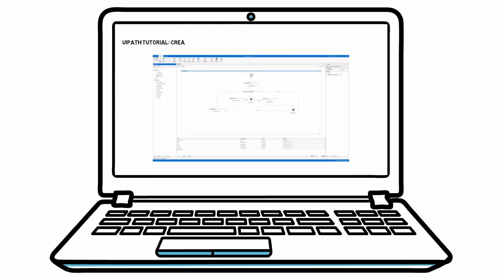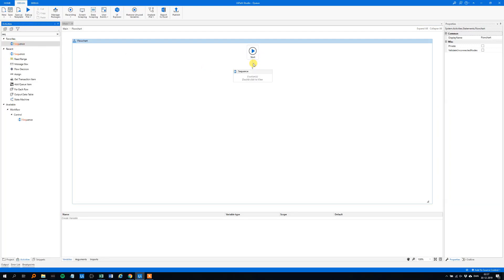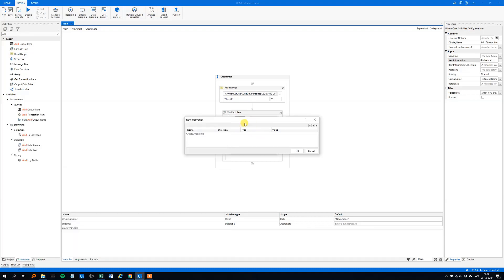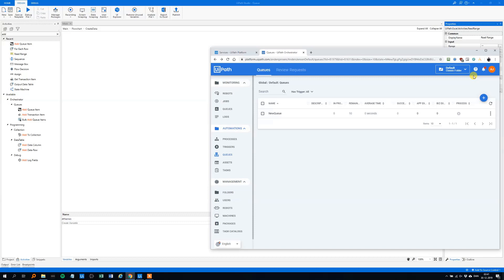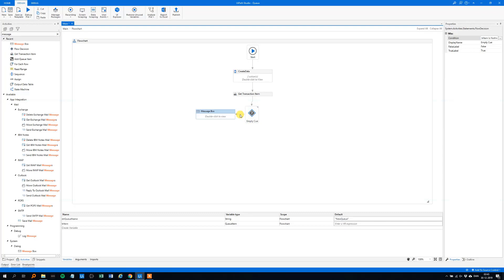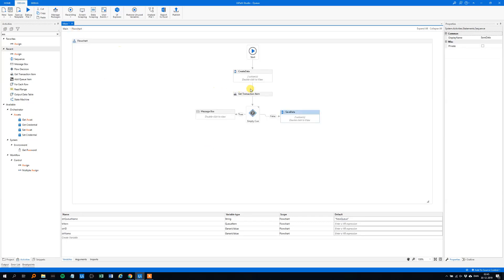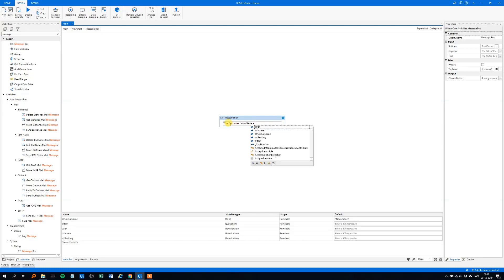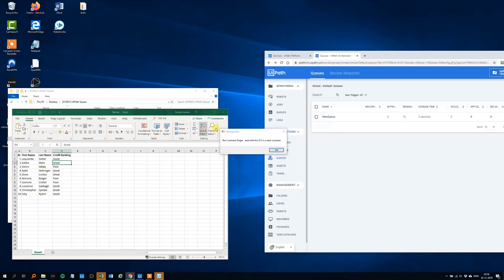UiPath: How to Add Queue Item and Get Transaction Item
This guide will show you how you to:
- Create a Queue in UiPath Orchestrator
- Add Items from Excel or a Data Table to a Queue in UiPath Orchestrator
- Get the Items from the Que (Get Transaction)
- How to Process a Transaction and how to work with the data